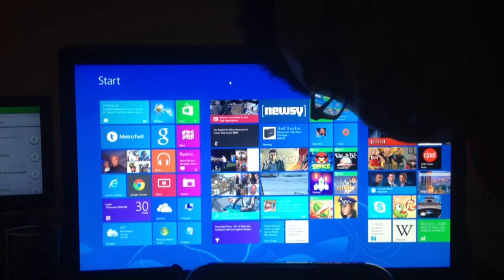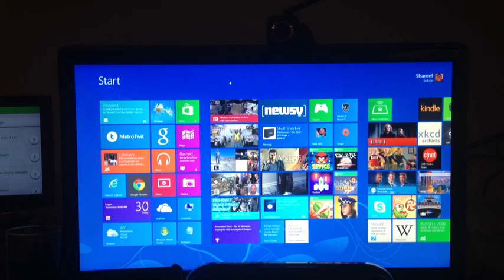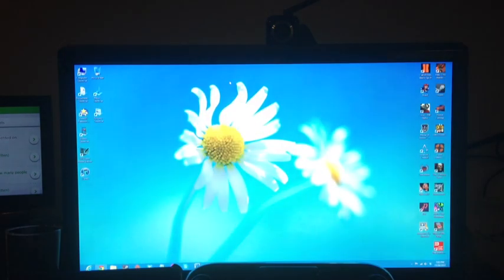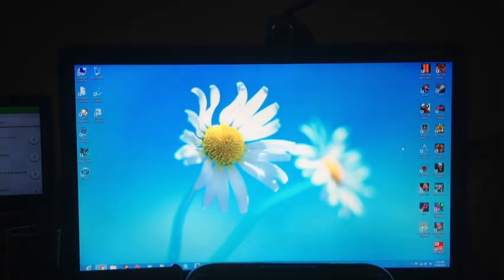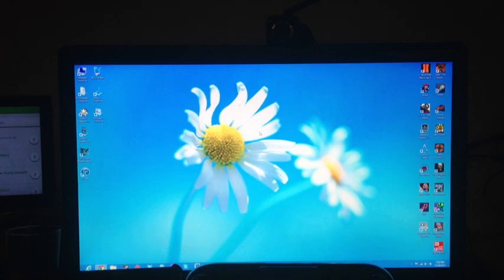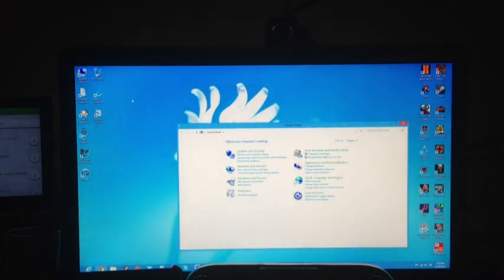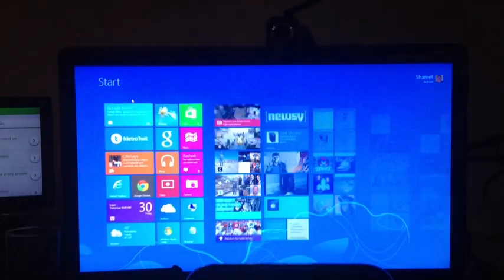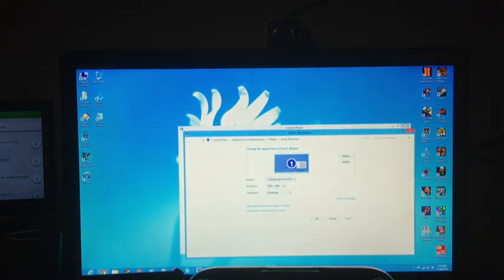Windows 8 Tips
Shareef from ShareefJackson.com shares a few easy ways to navigate Windows 8, including Windows + D for the desktop, Windows + X for a start menu, and easily searching apps and settings.